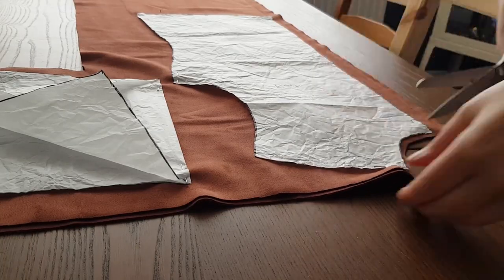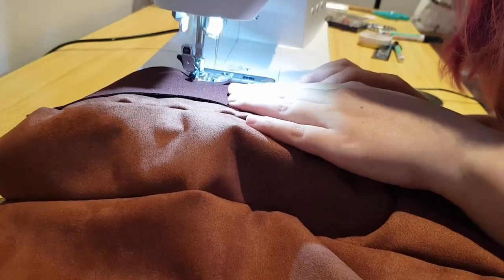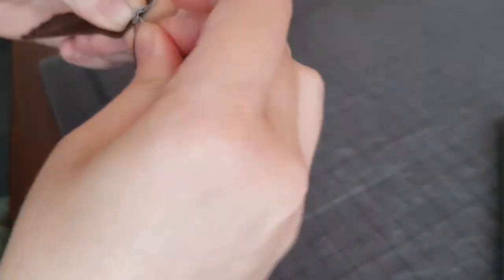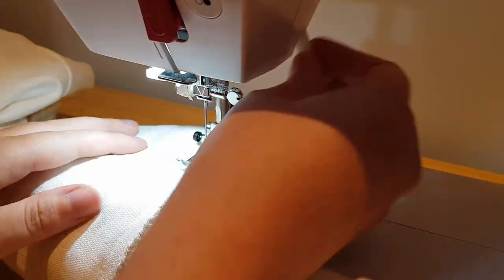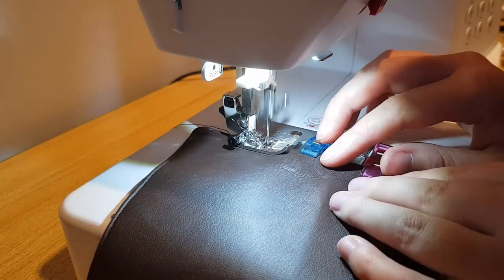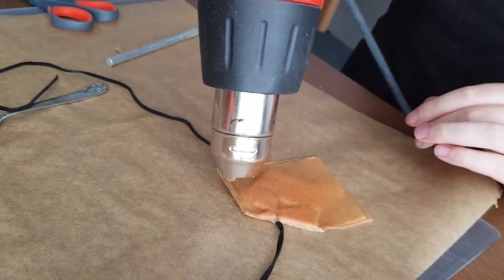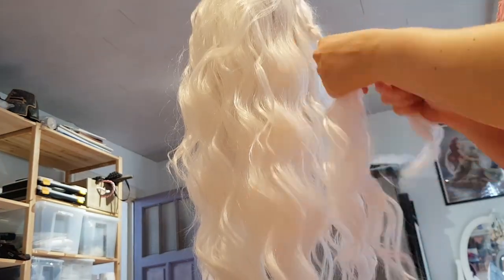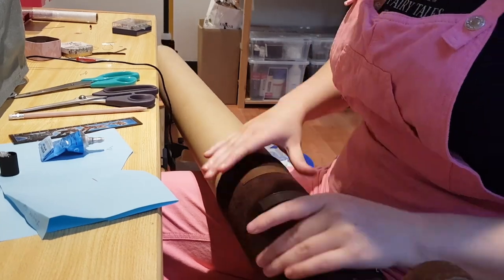Making of my Pike cosplay (The Legend of Vox Machina)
I made a Pike cosplay from The Legend of Vox Machina (Critical Role).
In this video I show you how I made this cosplay from all left over pieces of fabric and matirials.